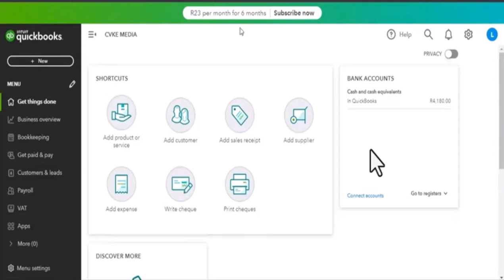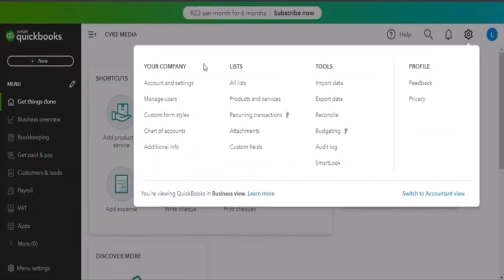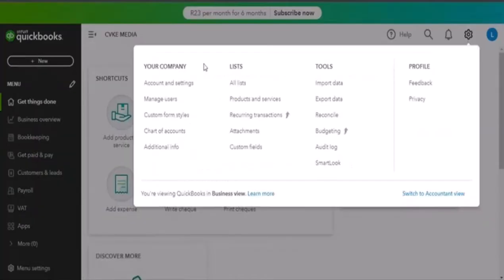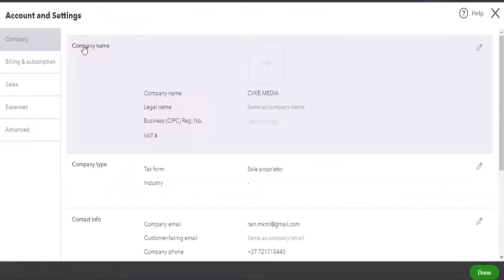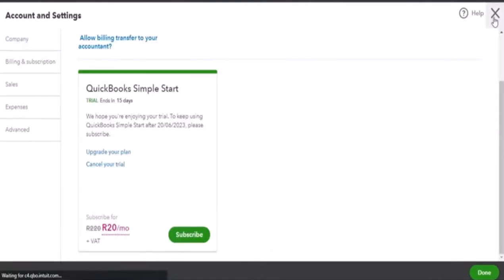How to Erase Your Quickbooks Online Data and Start Over !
Erasing your QuickBooks Online data and starting over is a useful process when you need to reset your company’s accounting data entirely. However, this action is irreversible, so it’s important to back up any critical files or documents before proceeding. Once your data is erased, it cannot be restored. This guide explains how to safely and efficiently erase your QuickBooks Online data and begin fresh.

To start the process, ensure that you’re using a QuickBooks Online account that meets the eligibility criteria. For example, if your account is older than 60 days, you won’t be able to erase your data. Instead, you’ll need to start a new subscription. If your account is within the 60-day period, follow these steps to erase your data:

First, modify the URL of your QuickBooks Online account. Replace the current link with "slash PurgeCompany" at the end. For example, if your link is " change it to " This will redirect you to a page where you can erase your data.

On the Purge Company page, review the information presented. If you agree to erase your data, type "Yes" in the confirmation field and click "OK." This will delete all data from your QuickBooks Online account, effectively resetting it.

If your account is older than 60 days, you’ll need to create a new subscription instead. To do this, click the gear icon in the top-right corner of the QuickBooks Online interface. Navigate to "Account and Settings" under "Your Company." In this section, select "Billing and Subscription." Follow the prompts to set up your new account.

Once you’ve completed these steps, your QuickBooks Online data will be erased, or you’ll have a new subscription to start fresh. Remember, erasing data or starting a new account is a significant action, so double-check your decision and ensure you’ve backed up any necessary files.

Timestamps:
0:00 Introduction
0:02 Importance of backing up your data
0:30 Modifying the QuickBooks Online URL
0:47 Accessing the Purge Company page
1:00 Confirming data deletion
1:06 Starting a new subscription (if account is older than 60 days)
1:24 Navigating to Account and Settings
1:30 Creating a new subscription
1:36 Conclusion